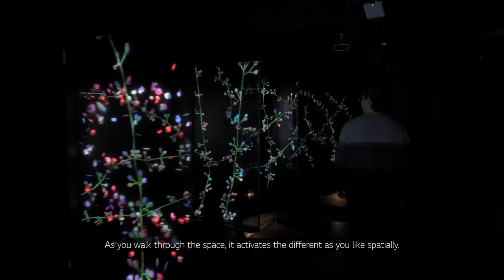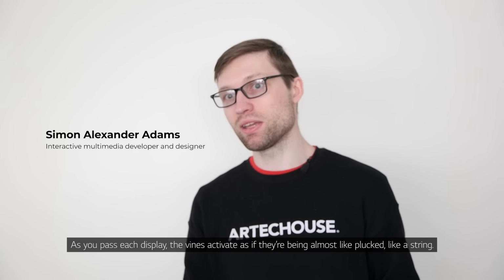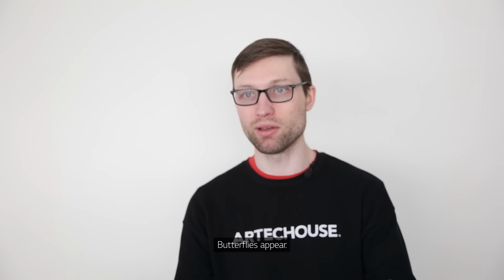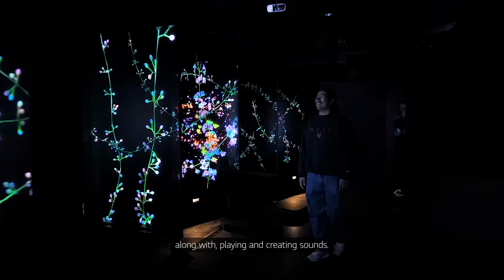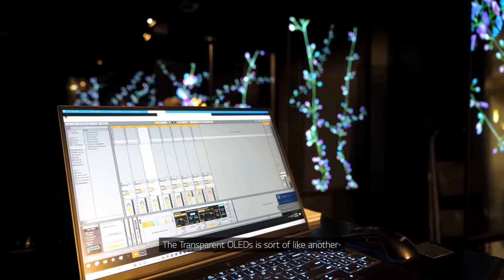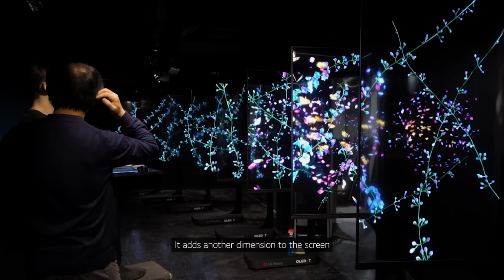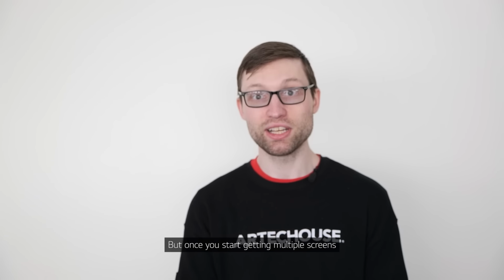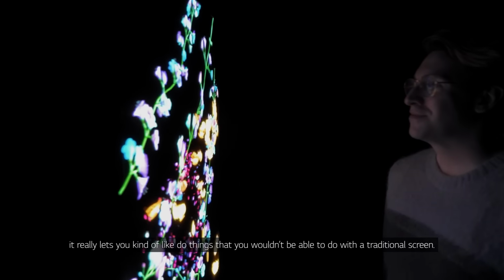A Springtime Melody Presented by Transparent OLED I OLED X ARTECHOUSE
Step into a virtual world of visual and auditory experiences at ARTECHOUSE ’s acclaimed PIXELBLOOM: Timeless Butterflies exhibition.

The “Blooming Strings” installation aligns LG Display’s eight Transparent OLED panels for an innovative rendition of a digital instrument, where visitors can “play” the screens interactively as they move through the space.

By presenting a kaleidoscope of monarch butterflies that interacts with their environment, the screens burst with rich, vibrant colors added with ethereal transparency that only OLED can provide.

Check out the partnership between ARTECHOUSE X LG Display that celebrates the coming of spring.